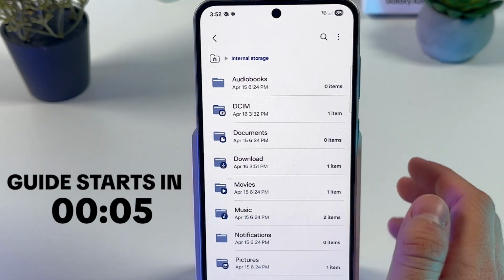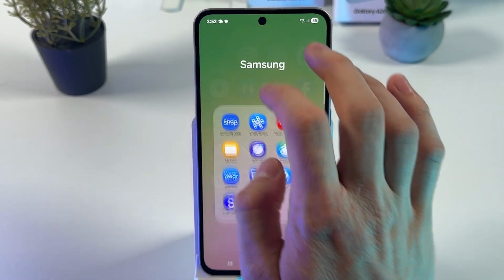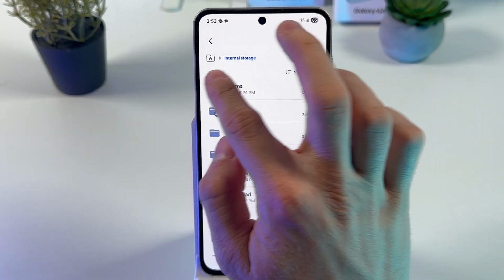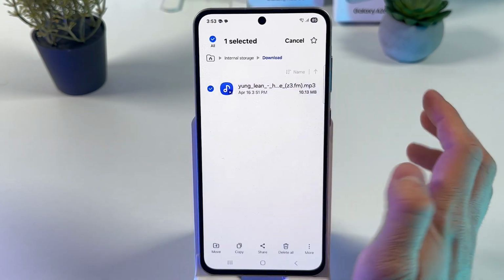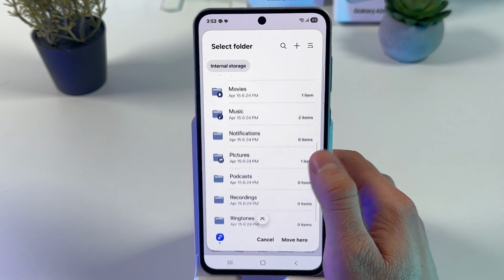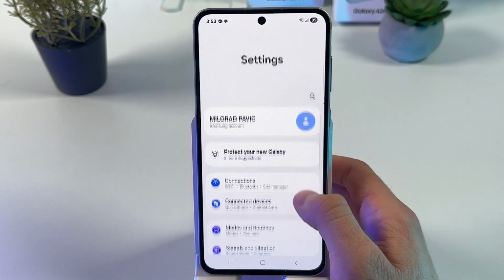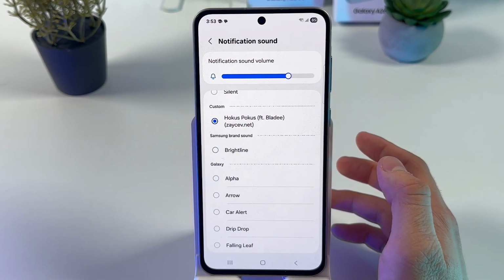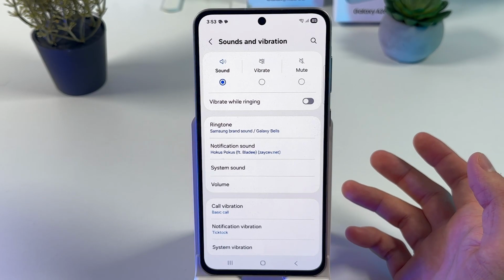Samsung Galaxy A56 - Easy Steps to Set Custom Notification Sounds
Ever wondered how to personalize your Samsung Galaxy A56 with your own unique notification sounds? In this detailed tutorial, I'll show you exactly how to add customized audio alerts that truly make your device yours. Dive into a simple step-by-step guide where you'll learn how to find, copy, and set any sound of your choice for different applications on your phone. Perfect for those looking to add a personal touch to their notifications! Watch now to enhance your Samsung experience and make your notifications stand out!

This video also covers the following topics:
How to Set Custom Notification Sounds on the Samsung Galaxy A56
Discover New Notification Sounds for Your Galaxy A56
Customize Your Galaxy A56 with Different Notification Sounds